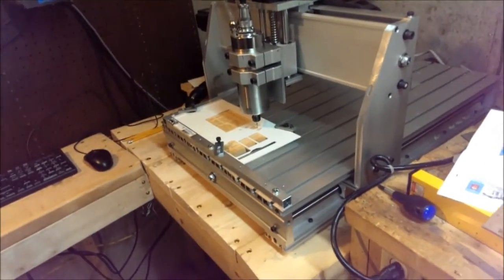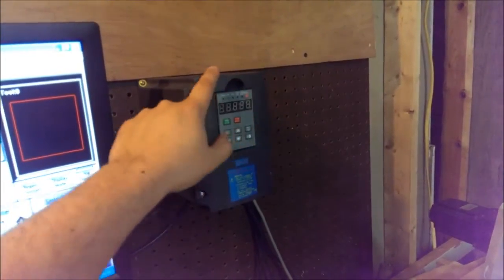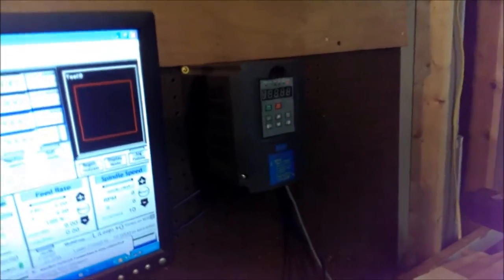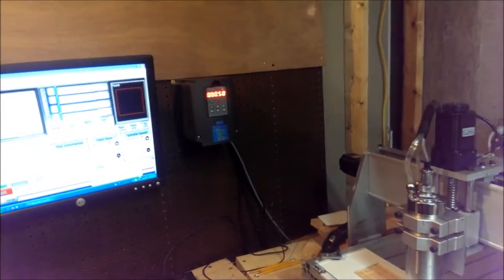6040 CNC Machine Unboxing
My new CNC Machine, a 6040 CNC from China. For the money it's not a bad set-up although it has had its bugs and learning curves which have been a headache to sort through.

But for the most part I have a usable and workable machine which is 3 times the sq/in cut table than my last and will be able to cut aluminum when I get to that stage.